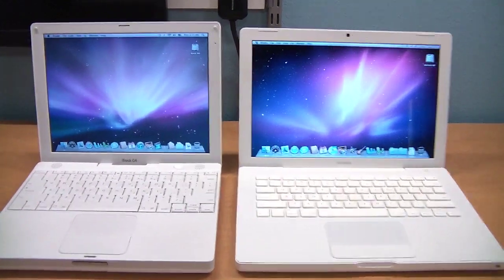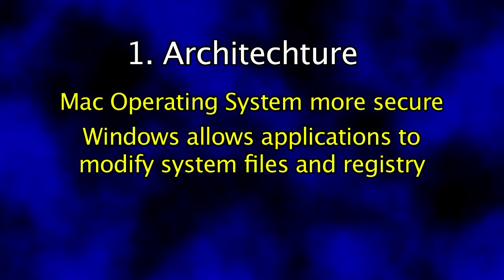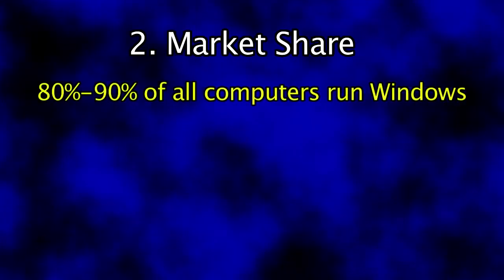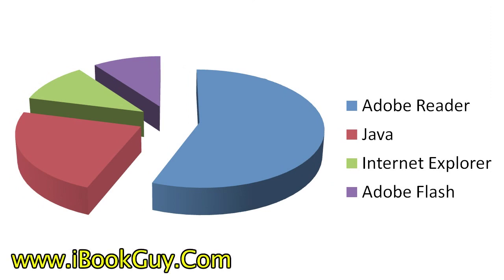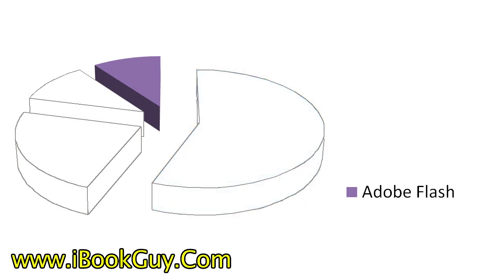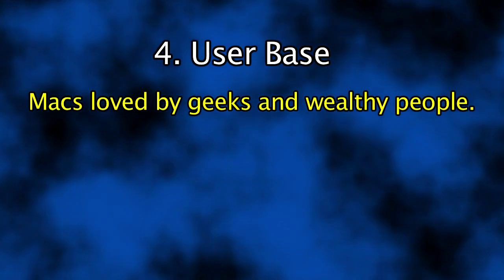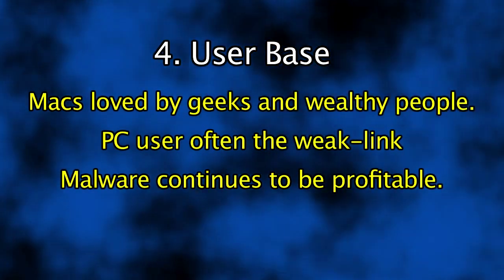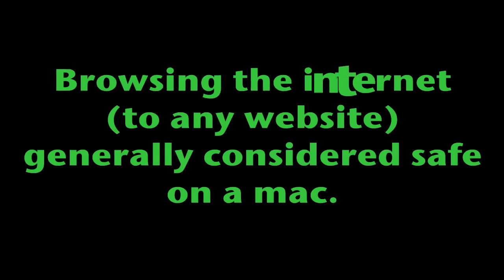Why Macs don't get Viruses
Since I sell a lot of macs, people always ask me why Macs don't get viruses.  Obviously this isn't a black and white issue, as in theory Macs can get viruses, but in practice they don't.  In this video, I explore the 4 main reasons I believe Macs don't get viruses.  Those reasons are 1) system architechture, 2) Market Share, 3) 3rd Party add-ons such as Adobe Reader and Java, and 4) User Base.